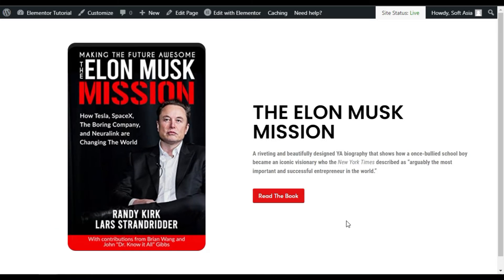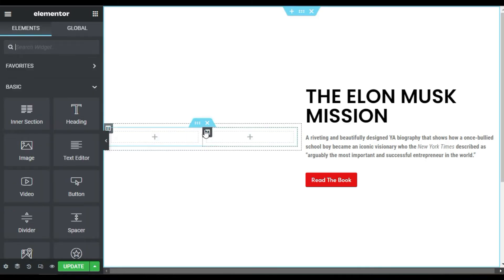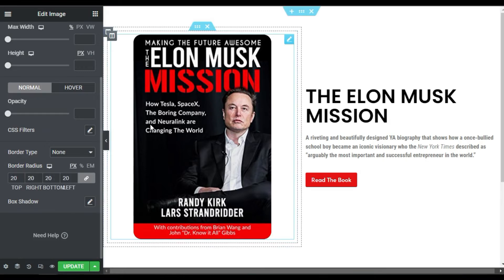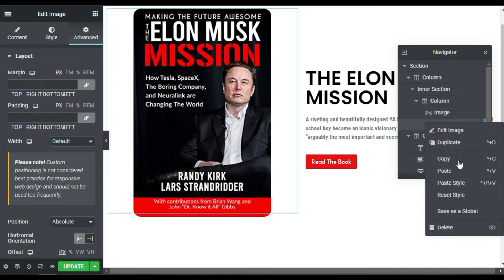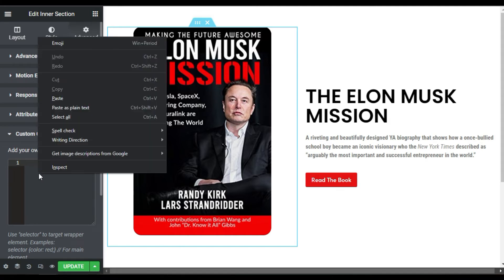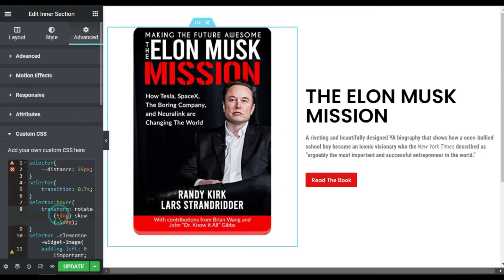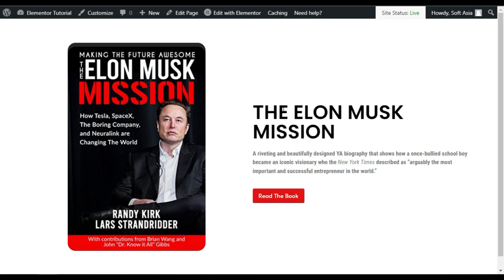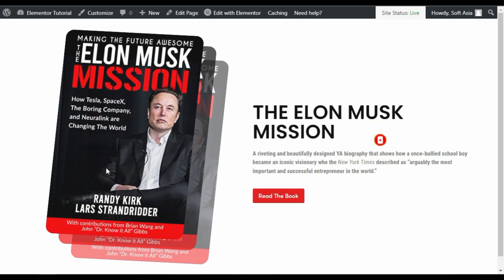How to Create 3D Layer Image Hover Effect in Elementor 2022 | WordPress Tutorial 2022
Hi,
Do you want to create a 3D layer image hover effect in Elementor?
This Elementor tutorial will show you how to create a 3D layer image hover effect in Elementor.
Learn how to create a 3D layer image hover effect in Elementor | WordPress Website 2022

➤ Timestamps in this Video:

00:00 Intro
00:14 Overview
00:44 Design Section Layout
02:03 Create 3D Layer Image Hover Effect
03:13 Preview the Changes